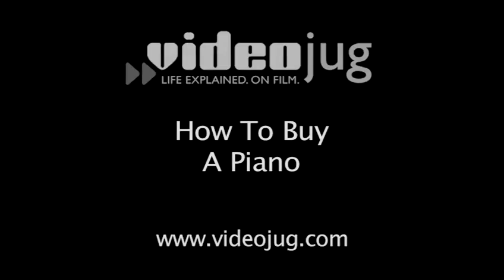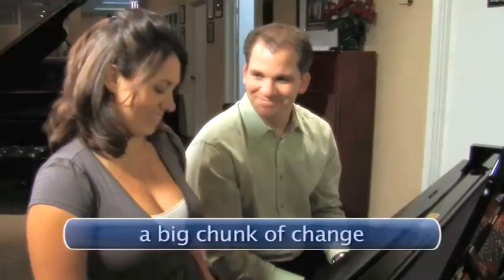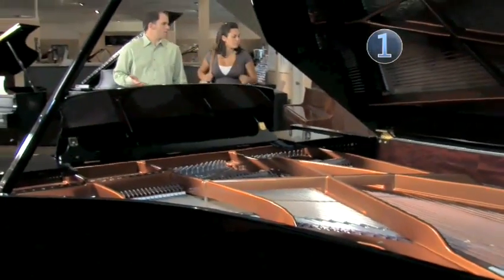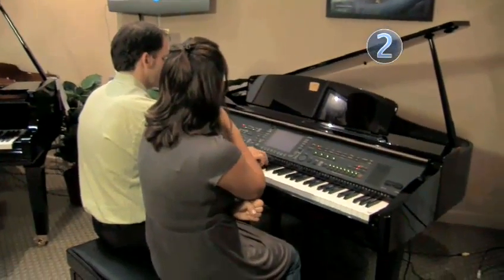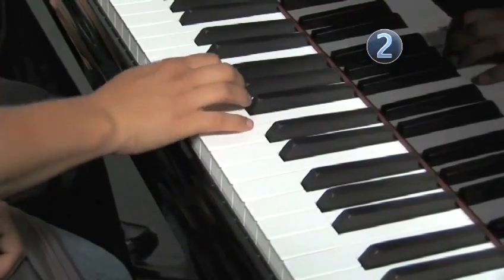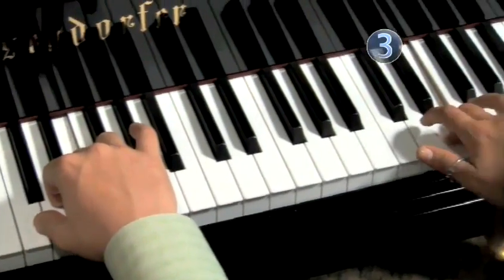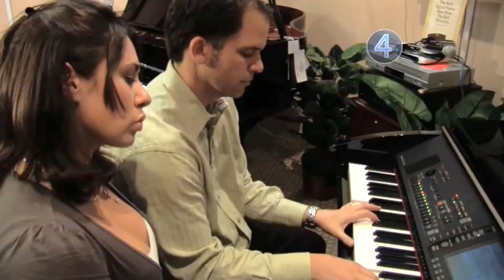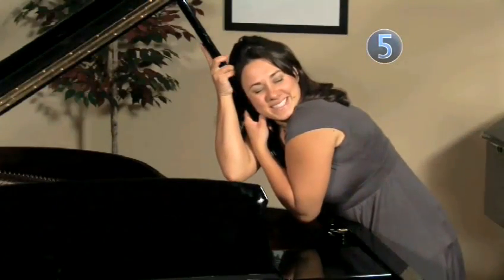Tips On How To Purchase A Piano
A video tutorial on How To Purchase A Piano that will improve your piano skills. Learn how to get good at piano from Videojug's hand-picked experts.